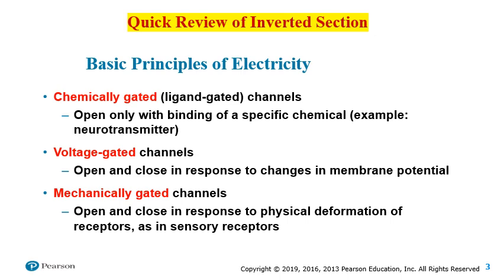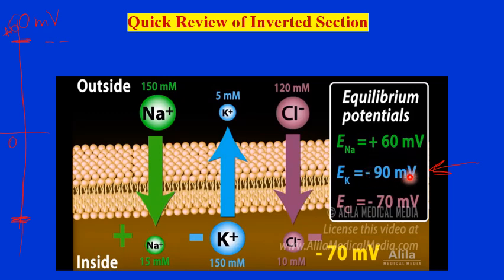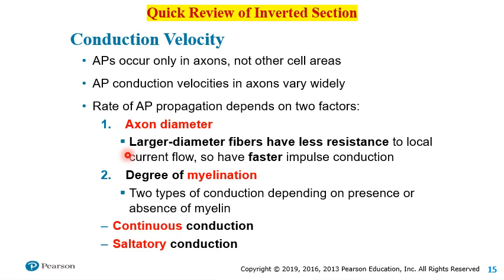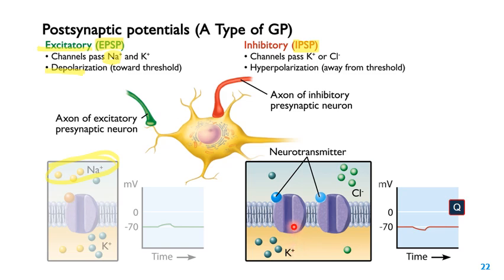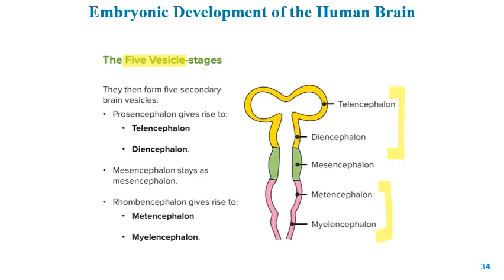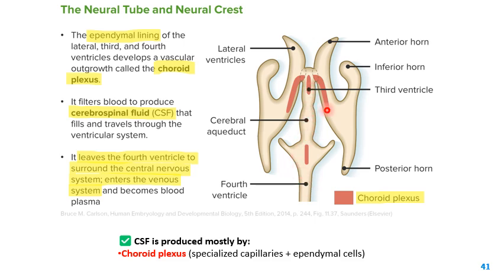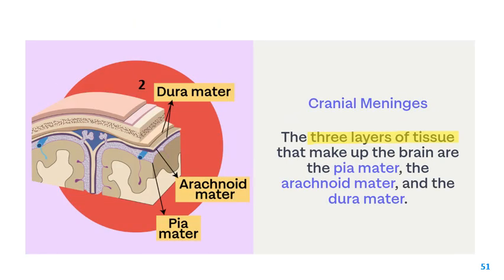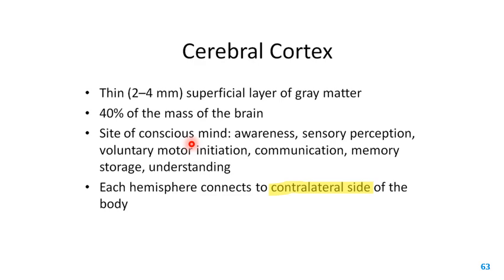Lec 20 A&P1 CH 11 Nervous System Part 2 Fall 25 11 5 25